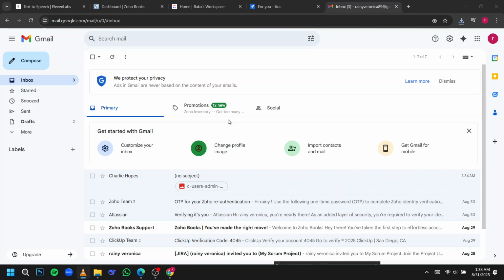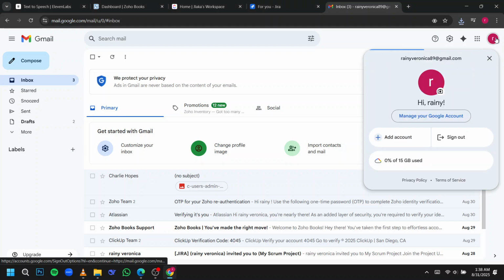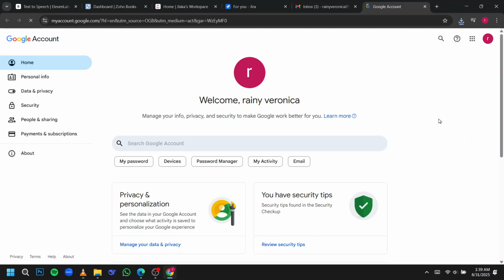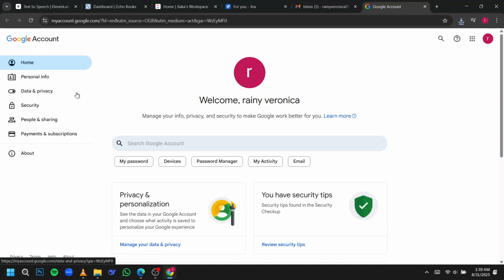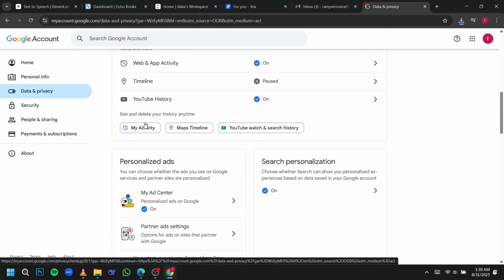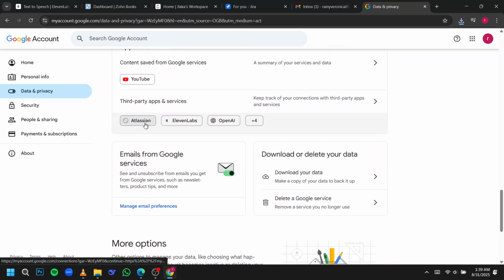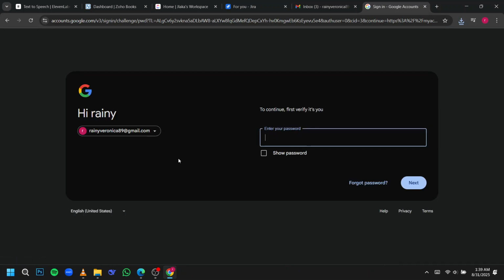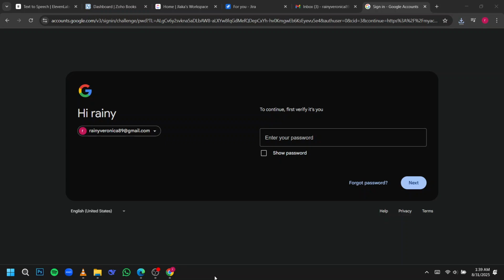How to Delete Your Gmail Account 2025 (Easy Guide)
How to Delete Your Gmail Account
In this video, you’ll learn how to delete your Gmail account quickly and safely. We’ll guide you step by step, covering Google account removal, email deletion, and account settings to ensure your data is securely erased.